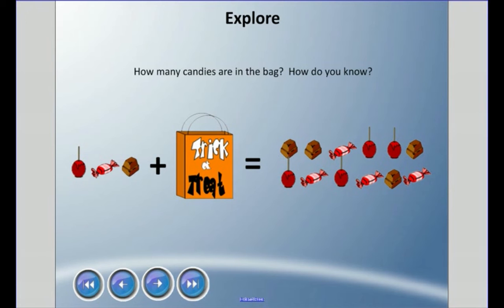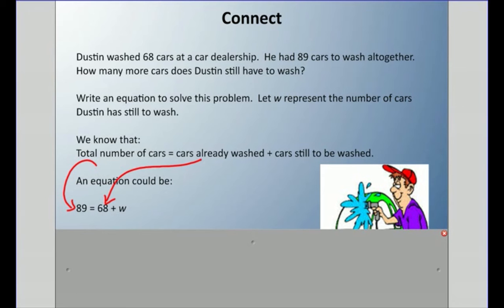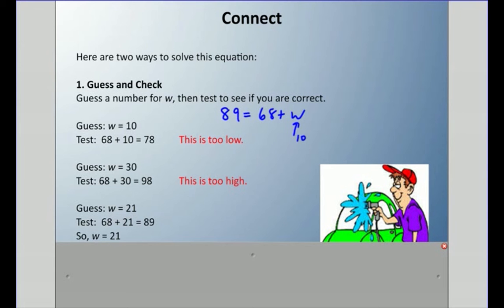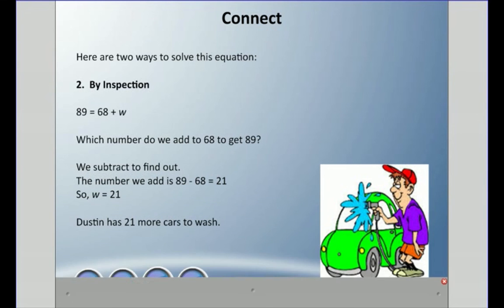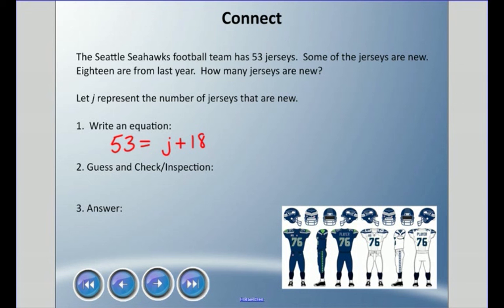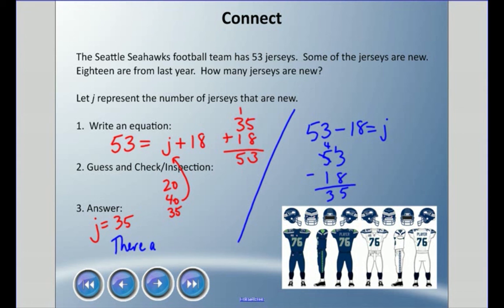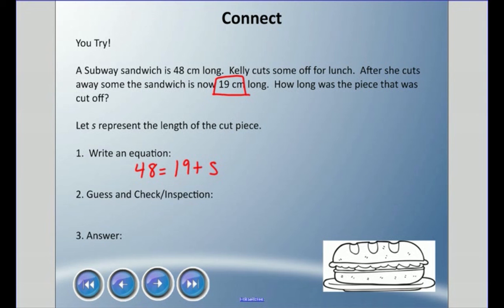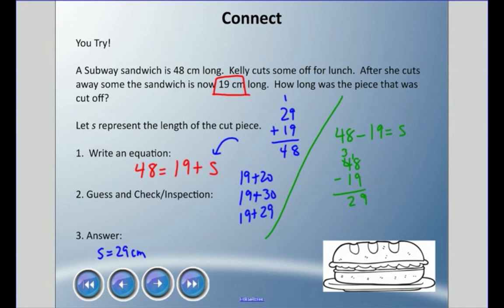Mr. Hardy Teaches: Gr 5 Math - Unit 2-Lesson 5: Solving Equations Involving Addition and Subtraction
Unit: Patterns and Equations... Lesson 5 - Solving Equations Involving Addition and Subtraction

Play That Music (Rataxes feat. Silkwords)